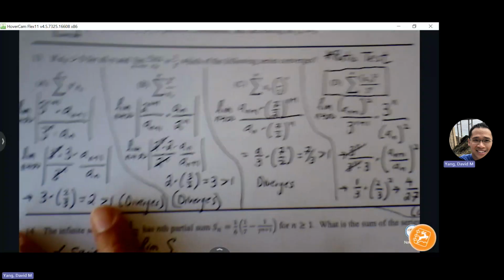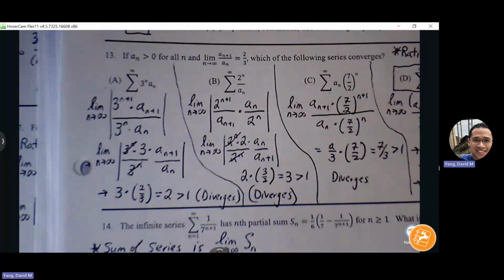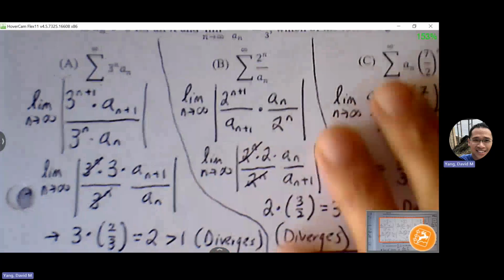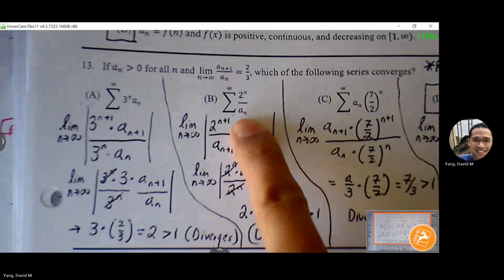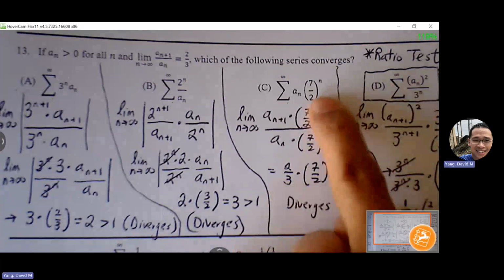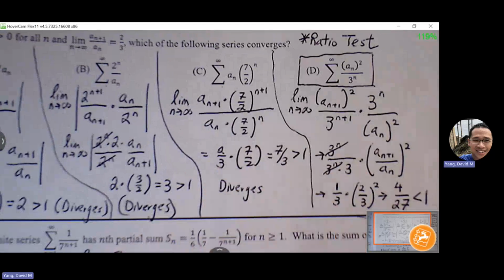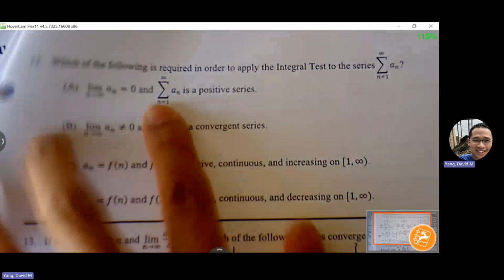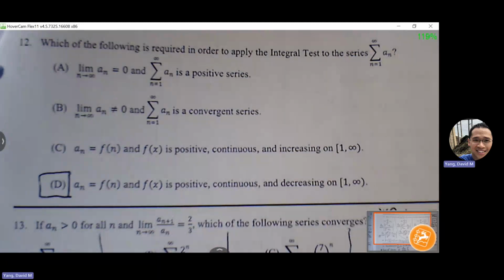BC Calc 10.1-10.6 Quiz Review WS 2